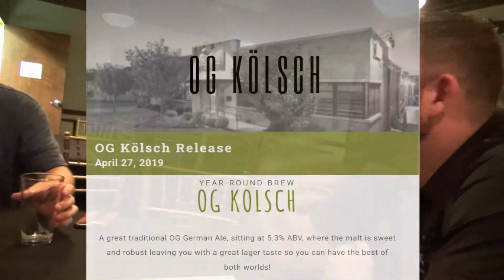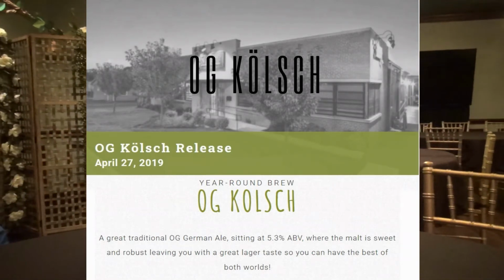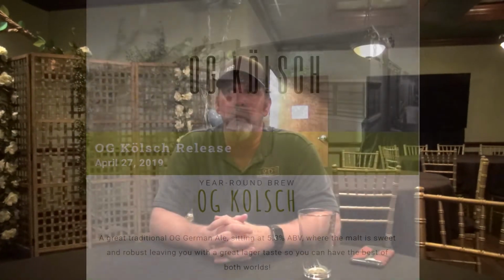NoDa Brewing's Anthony Proctor Brings The Science Stuff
NoDa Brewing Company's Anthony Proctor and Andy Grimes bring a wealth of knowledge about the craft beer industry in general and the science behind the beers we know and love from NoDa Brewing.